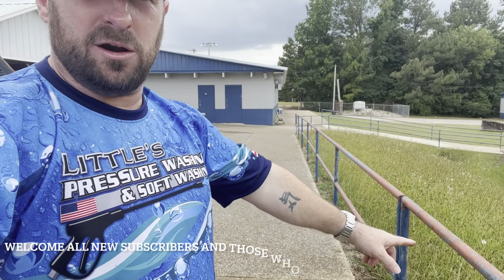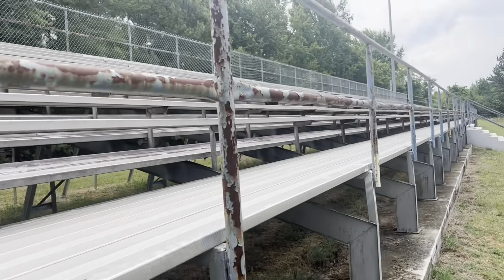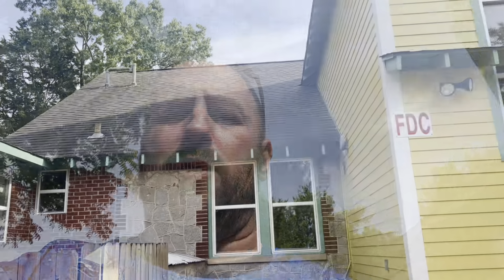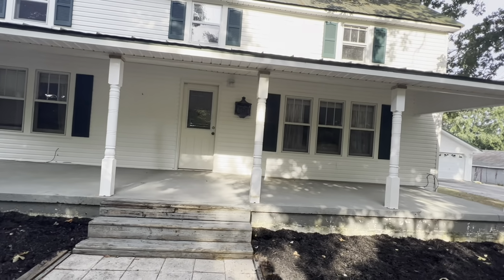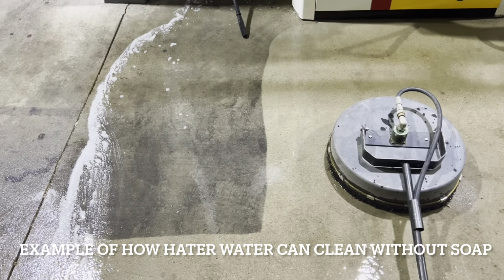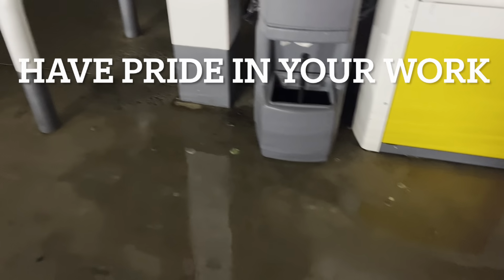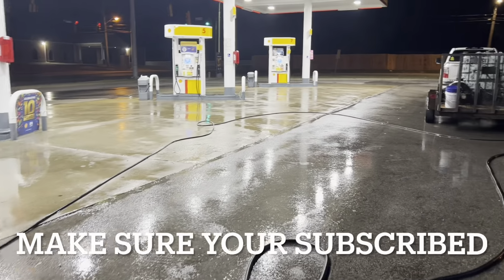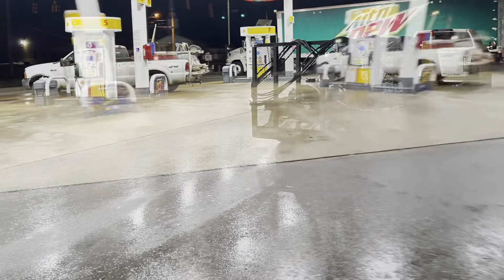WE QUOTED A FOOTBALL STADIUM,A CHILDRENS MUSEUM ,2 HOUSES THEN WASHED 3 GAS STATIONS IN 24 HRS TIME!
WE QUOTED A FOOTBALL STADIUM A CHILDRENS MUSEUM AND 2 HOUSES AND THEN WASHED 3 GAS STATIONS IN 24 HOURS TIME! WE WORKED 24 HOURS NON STOP FROM THURSDAY MORNING UNTILL FRIDAY MORNING! IT REALLY HELPS OUR ORGANIC CHANNEL GROW AND WE SINCERELY VALUE EACH AND EVERY ONE OF OUR SUPPORTERS AND ARE A BIG FAMILY THAT HELPS EACH OTHER GROW OVER HERE! POSITIVITY PERSEVERANCE AND HARD WORK 💪

THANKS VERY MUCH FOR WATCHING AND HAVE AN AMAZING DAY AND GOD BLESS YOU ALL 🙏